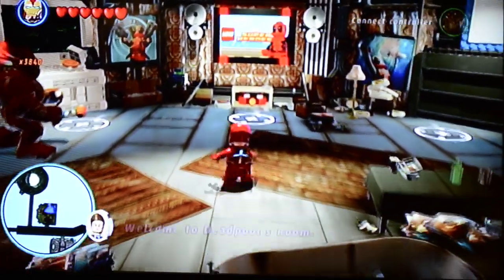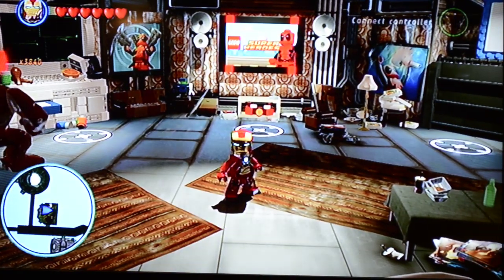Lego Marvel Super Heroes Cheat Codes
Cheat Codes

Cheat mode
Pause game play, select the "Extras" option, then enter one of the following passwords to activate the corresponding cheat function.
Effect Password
Characters
Beetle KXFQ87
Black Cat P9OWL0
Captain America (Classic) 7HWU4L
Carnage AA0Z50
Howard the Duck J58RSS
Hydra Soldier B7AA3K
Iron Man (Mark 17 "Heart Breaker") 2NGSRZ
Iron Man (Mark 38 "Hulkbuster") CK7SDS
Iron Patriot Q5X1J5
MODOK SZ8Q06
Spider-Man (Future Foundation) WFOZXQ
Thor 2014 H8CSE6
War Machine TQ4C57
Wolverine (with hood "cowl" OAW2LB
Vehicles
Avenging Cycle 5T3CQU
Pumpkin Chopper 35E41W
SHIELD Staff Car D5B7O3
Spider Bike SH9MZQ

Studs x2 UZFBG4